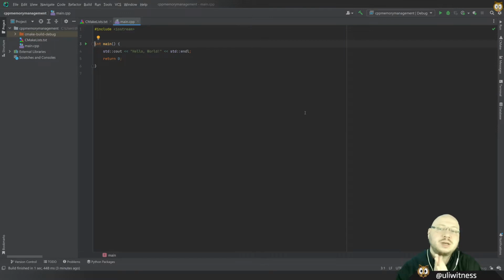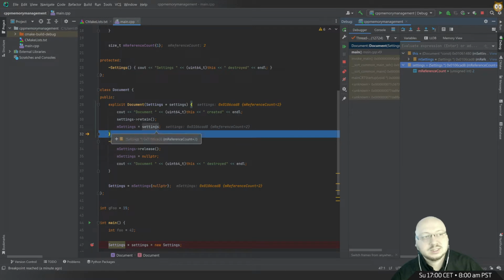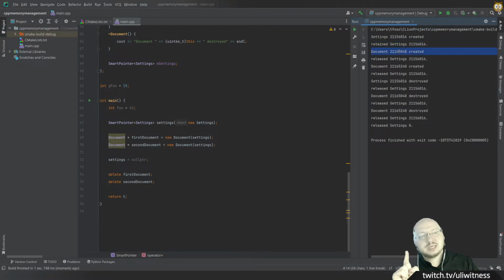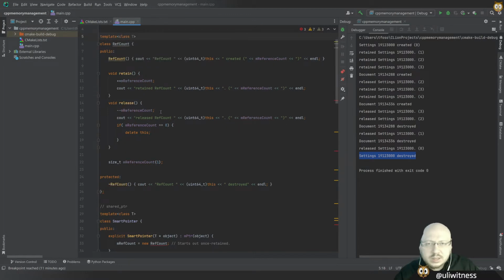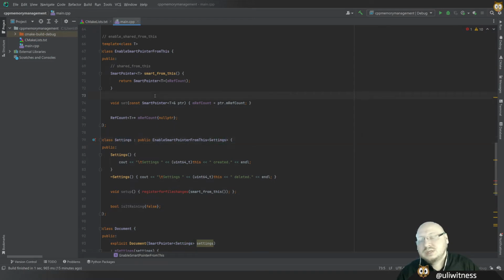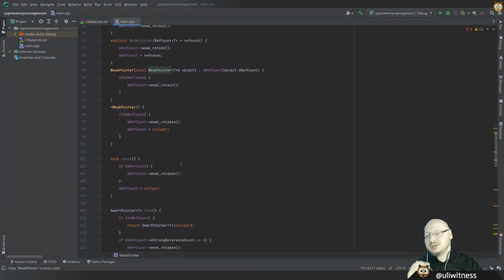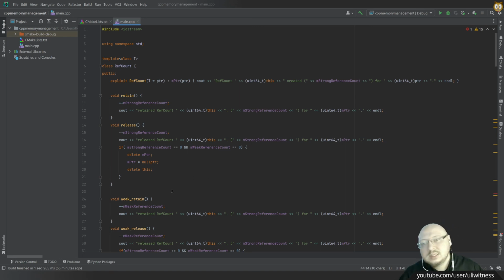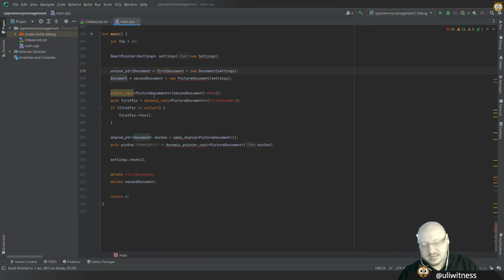shared_ptr: How does "modern" C++ Memory Management work?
We build up our own, simple version of std::shared_ptr and std::weak_ptr step by step, and investigate how they work and why they were designed this way. We end on a few practical tips what to do/not to do with them, too.